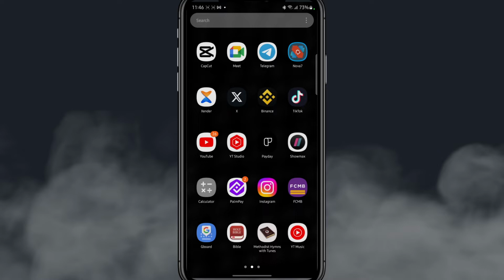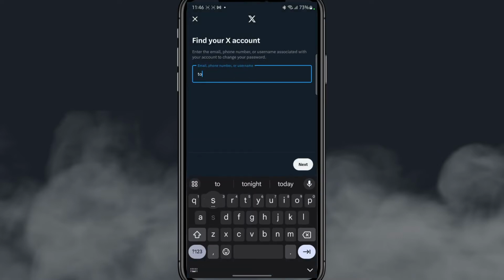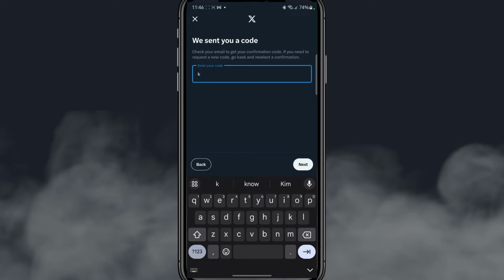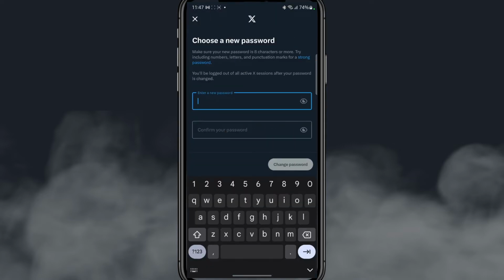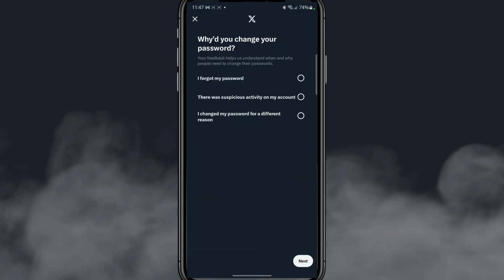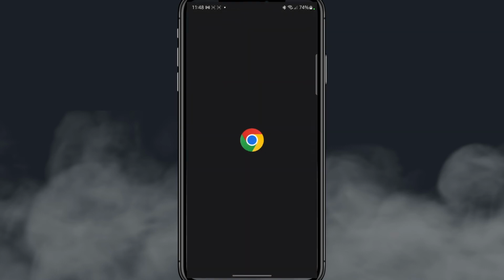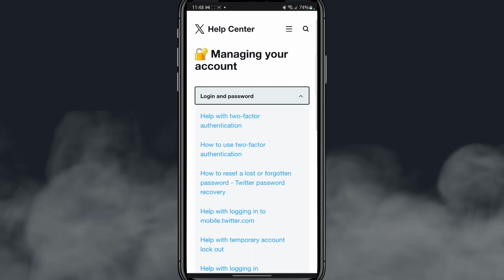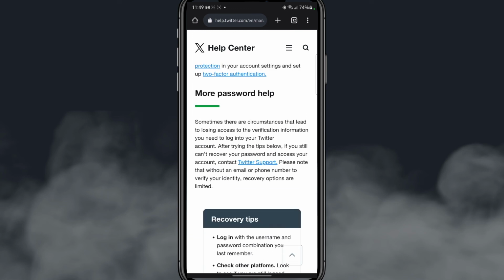How to recover Twitter account without email and phone number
Don't worry, we've got you covered! In this comprehensive tutorial, we will guide you through the step-by-step process of recovering your Twitter account even if you don't have access to the associated email address and phone number.

Losing access to your Twitter account can be frustrating, but there are methods you can use to regain control. We will explore alternative ways to prove your ownership of the account, such as providing additional account details, contacting Twitter support, and using account recovery forms.

In this tutorial, we will provide clear instructions on how to initiate the account recovery process without relying on the email and phone number linked to your account. We'll also share valuable tips to ensure a successful account recovery.